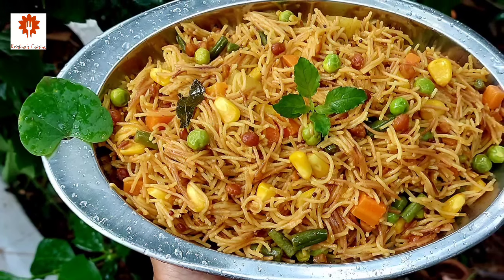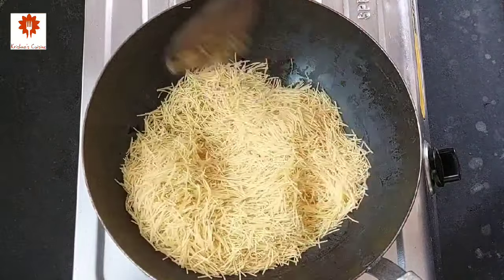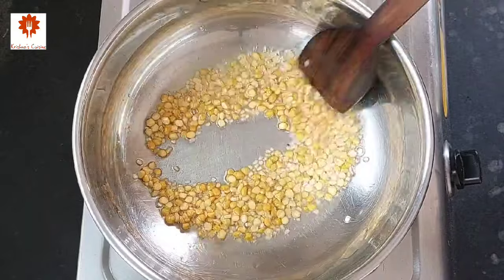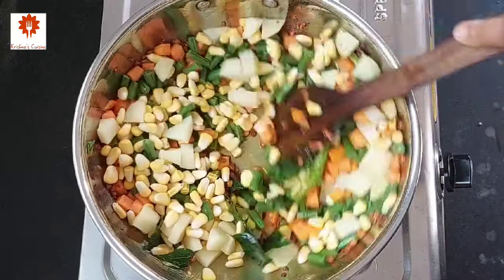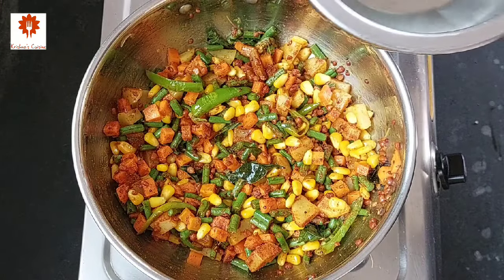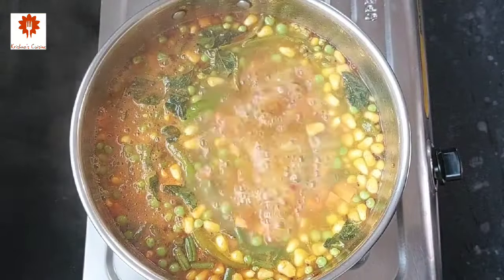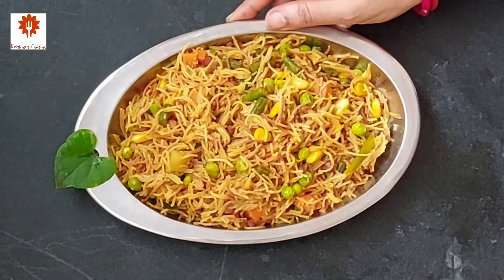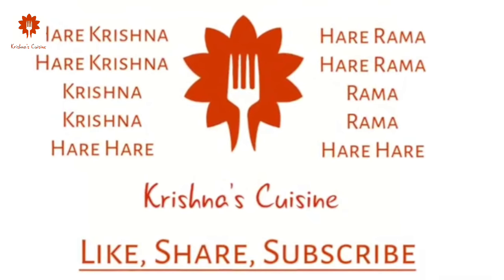Breakfast Recipe || Vermicelli Upma Recipe || Semiya Upma Recipe || Krishna's Cuisine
Hare Krishna !!

Try out this South Indian Vermicelli upma which is a perfect breakfast having loads of veggies and subtle spices to give a wonderful healthy one pot meal.

Servings - 5

Ingredients :

1 tbsp oil
3 cups vermicelli
3 tbsp oil
5 tbsp chana dal
2 tbsp urad dal
1 tsp mustard seed
1 tsp cumin seed
½ tsp turmeric powder
¼ tsp asafoetida or hing
3 slitted green chillies
Some curry leaves
1 chopped carrot
½ cup chopped beans
1 diced potato
½ cup sweet corn
Salt to taste
2 tbsp sambar powder
4 cups water
½ cup fresh green peas